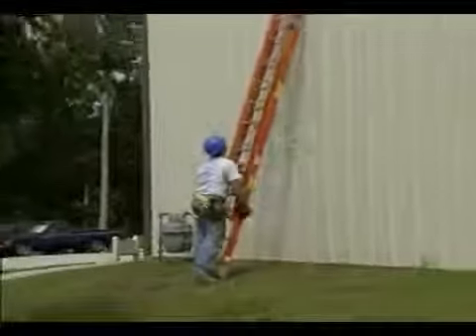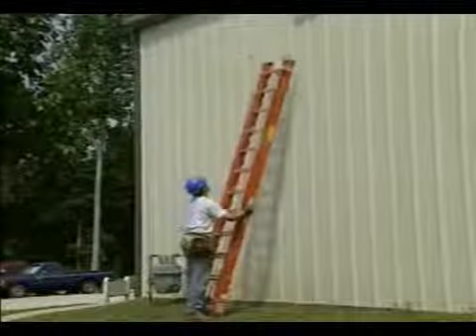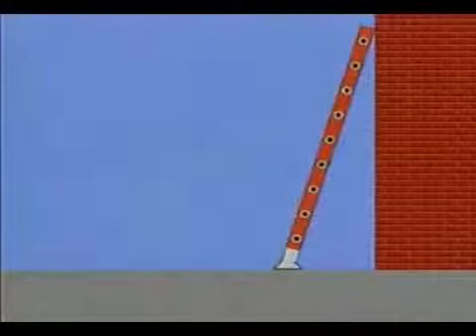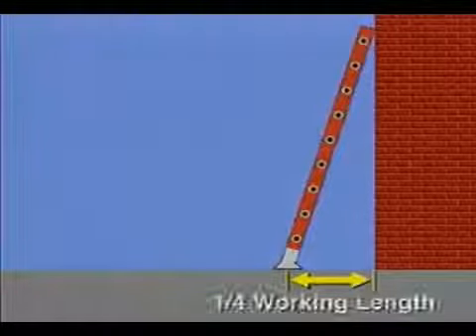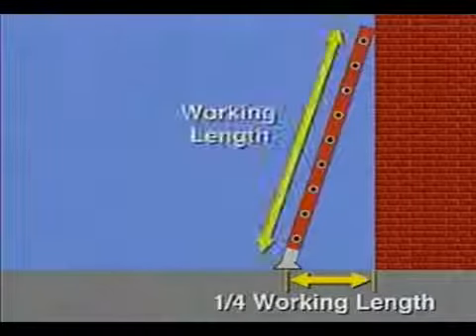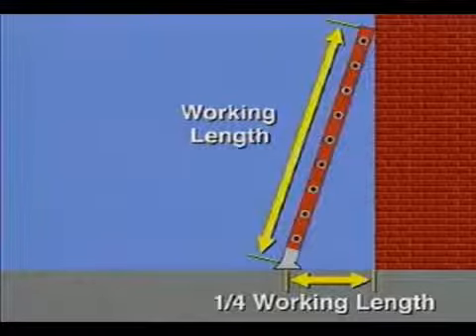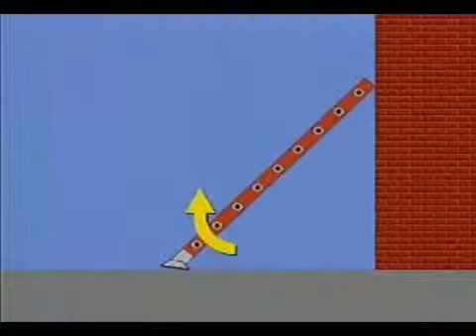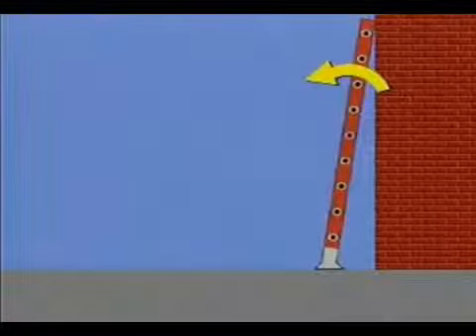On The Job Training 40, Rigging Ladders and Scaffolds 1